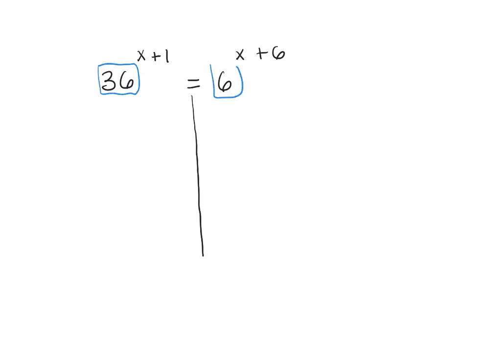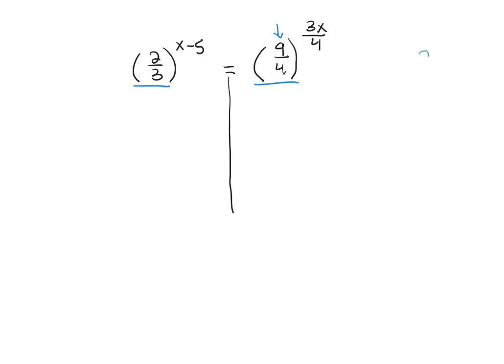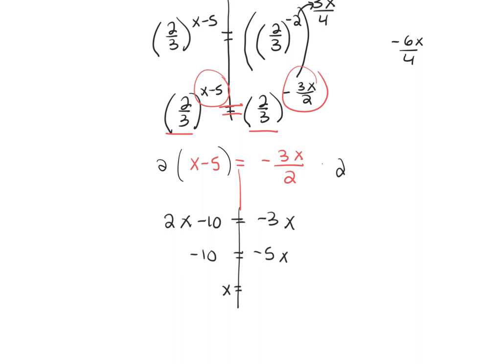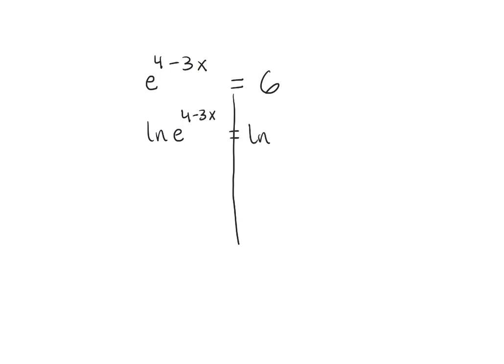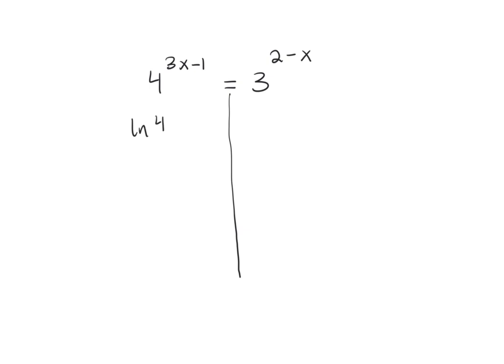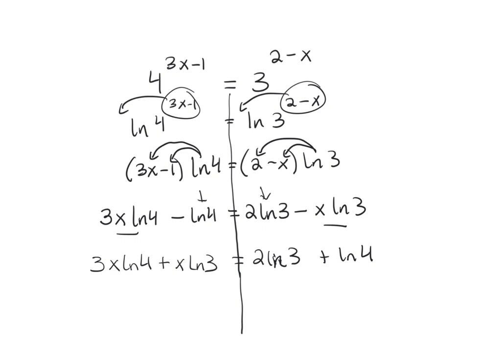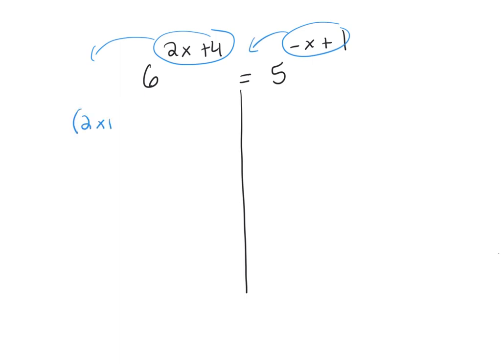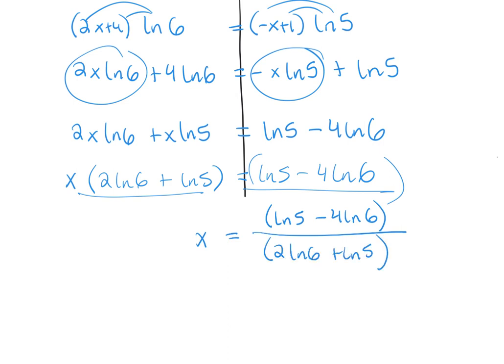4.7 Solve Exponential Equations